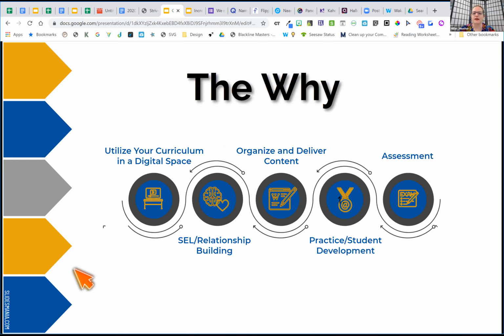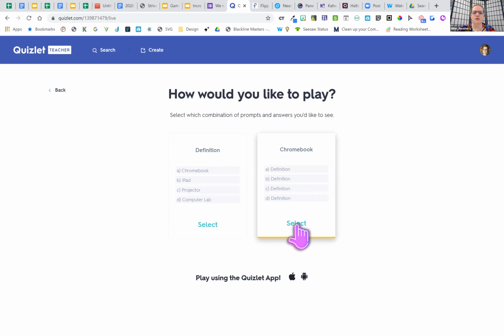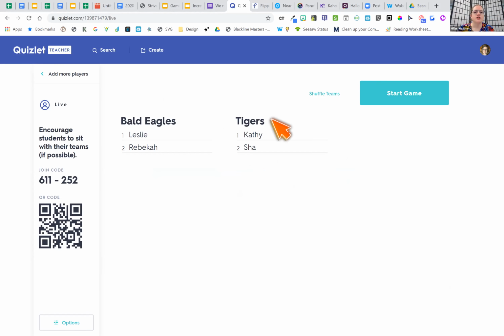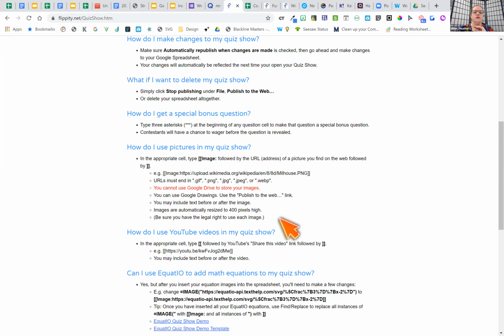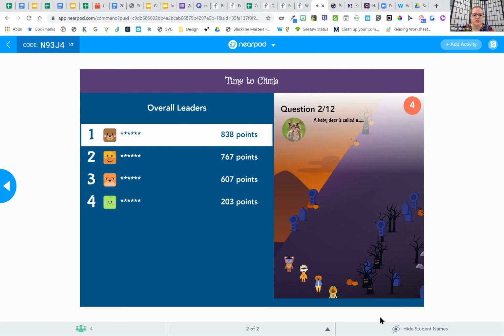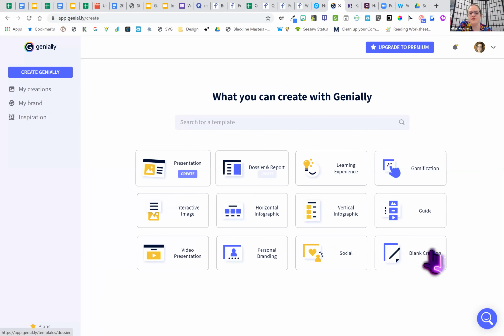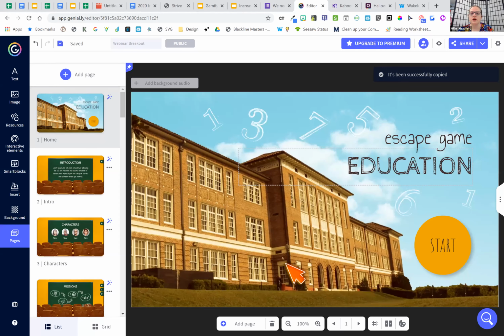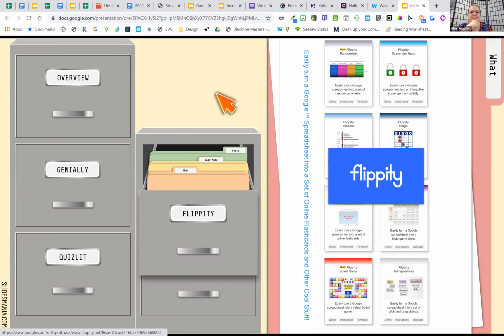Increase Engagement with Gamification